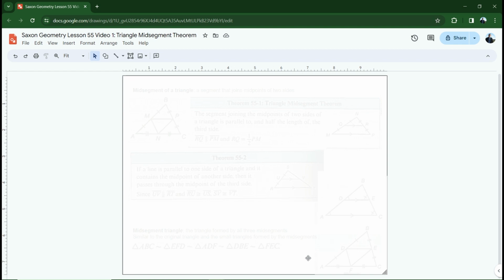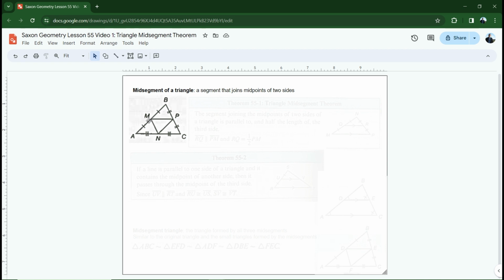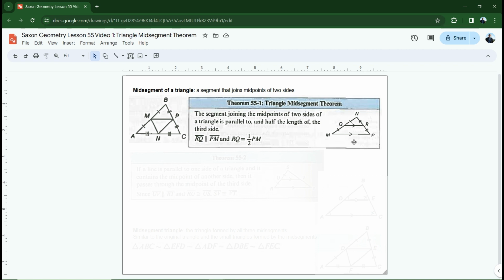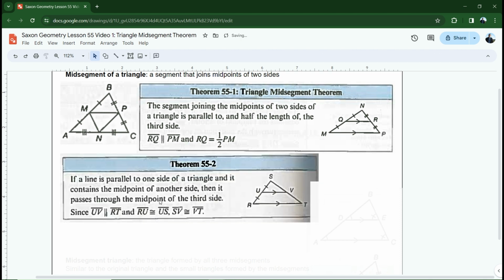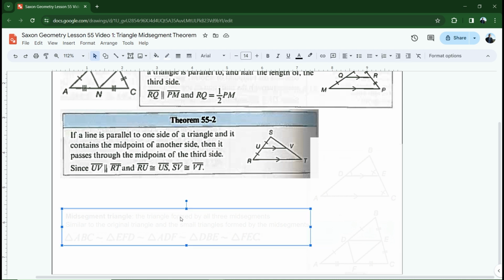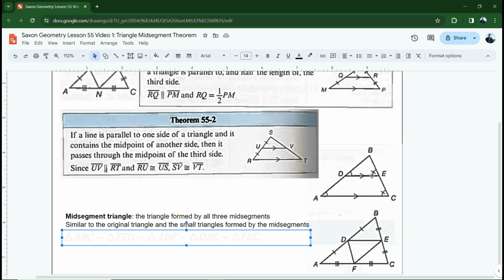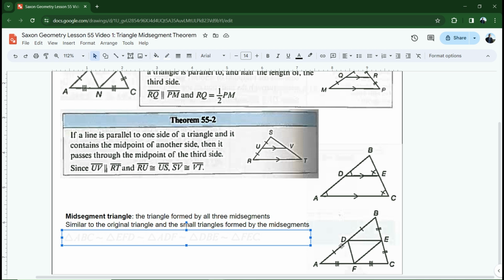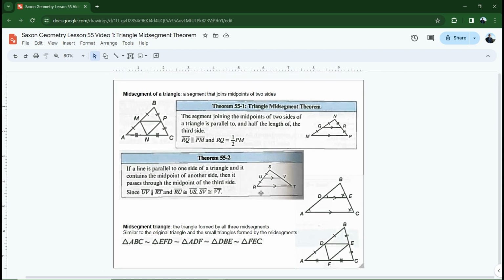Saxon Geometry Lesson 55 Video 1: Triangle Midsegment Theorem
In this video you will learn about triangle midsegment theorem.